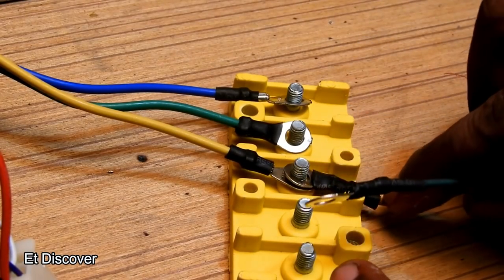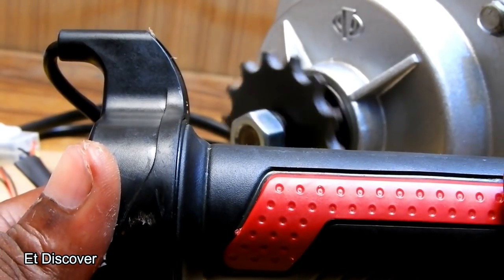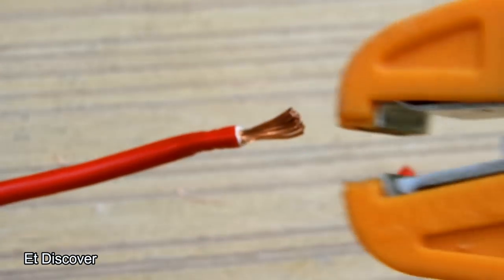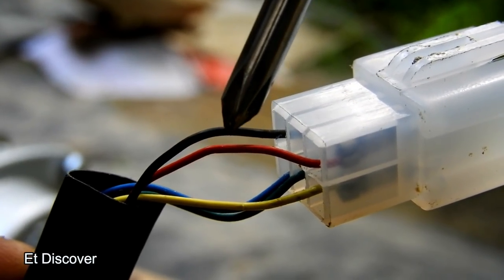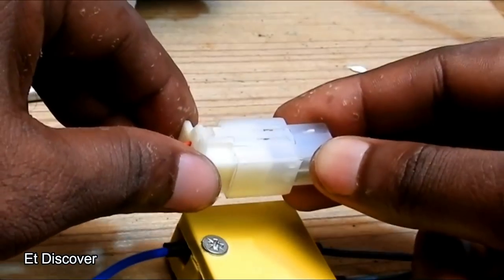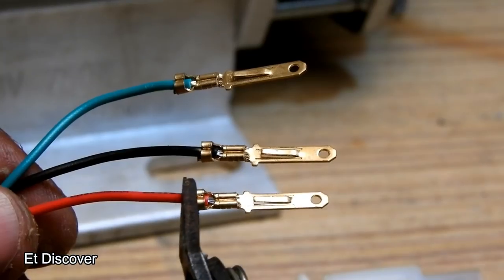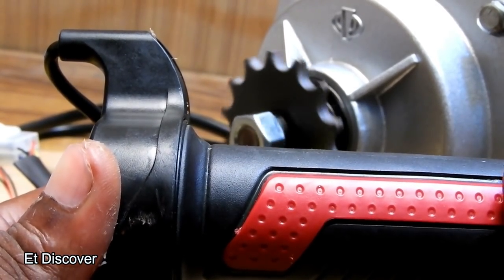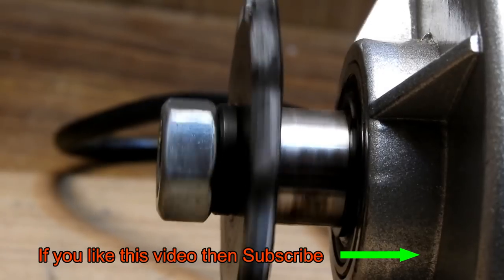How to Properly Assemble 750Watt Motor kit For E-bike (Et Discover)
Buy your all component on utsource

this video is made to help in Assembling 750 watt motor kit

unboxing video link and buy link

#1 750 watt motor
#2 controller
#3 batteries
#4 adaptor
#5 battery clip
#6 junction box